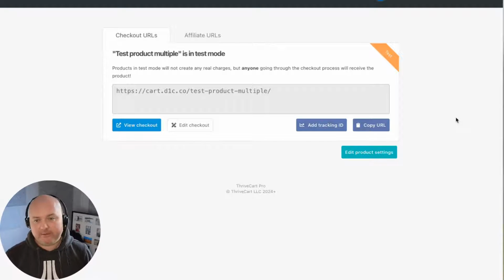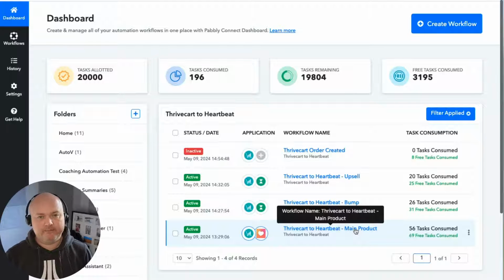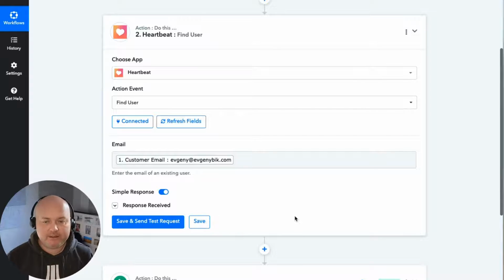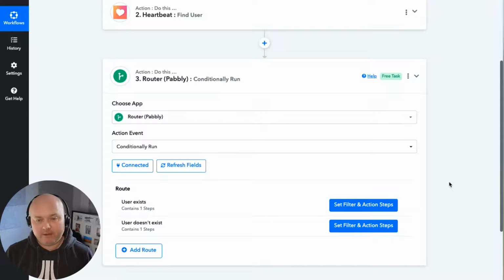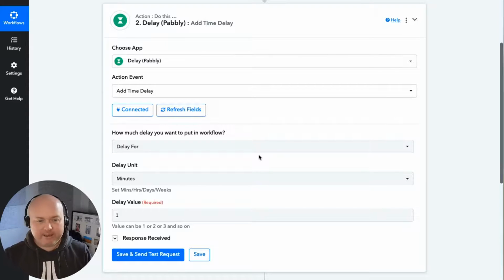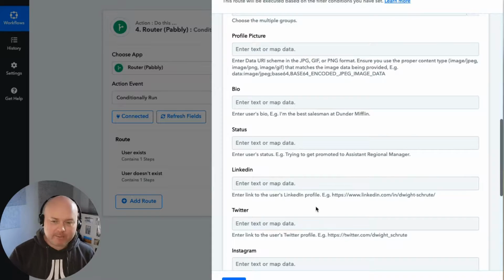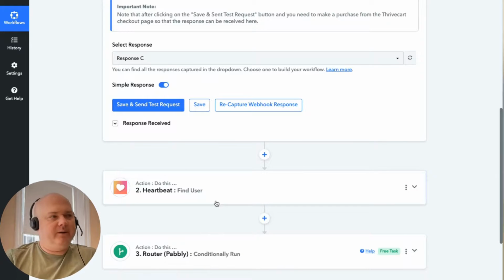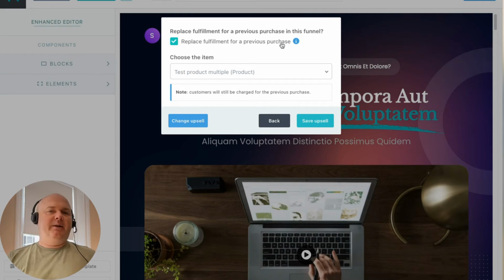How to connect Thrivecart to the Heartbeat Community Platform and fulfill sales with Pabbly Connect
This FREE tutorial will teach you how to fulfill sales in Thrivecart with group access to the Heartbeat Community Platform while using Pabbly Connect as the integration platform. The tutorial is designed to accommodate Thrivecart funnel sales scenarios where you might have multiple products (e.g., a main product and a bump, or a main product plus a bump and an upsell) sold in one transaction. The tutorial also offers a robust solution to the challenge of not knowing if the customer is an existing member of the Heartbeat community or someone who doesn't have an account when placing the Thrivecart purchase.

=== Purchase Pabbly Automation Workflows
Want to go super fast? Purchase the exact automation workflows from Pabbly Connect that I use in this tutorial.

If you found this tutorial helpful, consider supporting us by buying a coffee

=== Chapters
0:00 Introduction to Thrivecart and Heartbeat Community integration
1:22 Overview of Thrivecart's functionalities
2:05 Exploring Heartbeat Community platform features
3:40 Setting up base products, bumps, and upsells in Thrivecart
5:10 Integration overview with Pabbly Connect
6:25 Configuring Pabbly Connect triggers for Thrivecart
7:50 Managing user identification and group access in Heartbeat
9:15 Automating user addition to groups in Heartbeat
10:40 Handling new and existing users in workflows
12:05 Implementing workflow for bump purchases
13:30 Setting delays in workflows for sequential processing
14:55 Managing upsell workflows and group memberships
16:20 Practical demonstration of purchasing process
17:45 Troubleshooting and refining automation setups
19:10 Advanced configurations for product upgrades (overview)
20:35 Summary and final thoughts